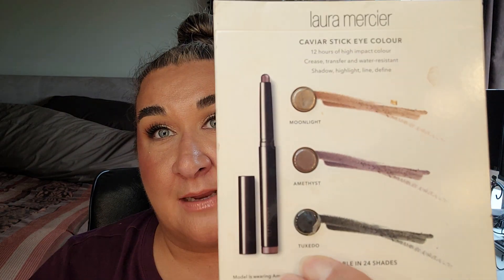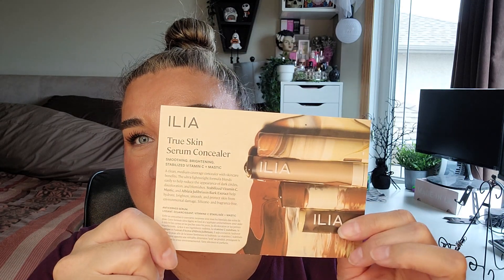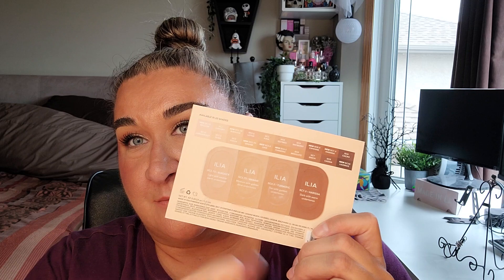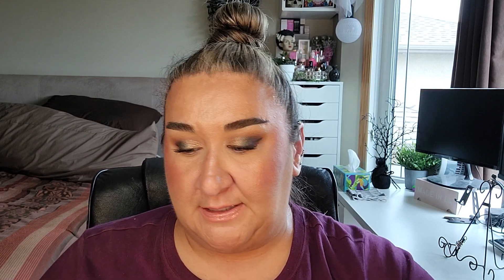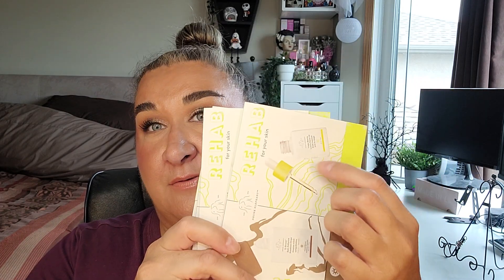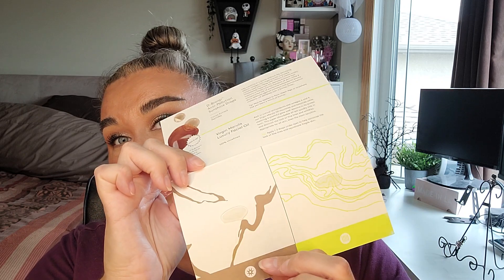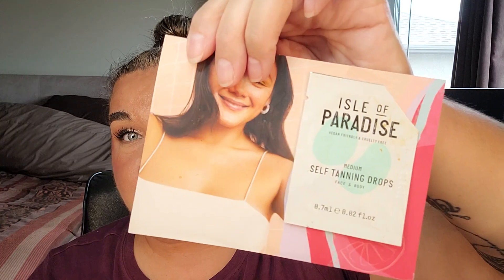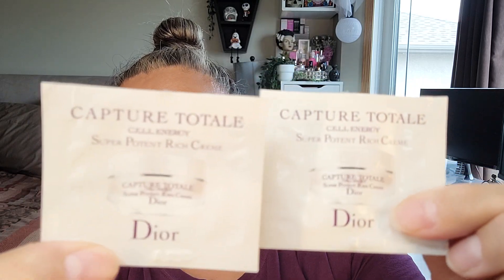Turn and Burn Project Pan August 2023 UPDATE